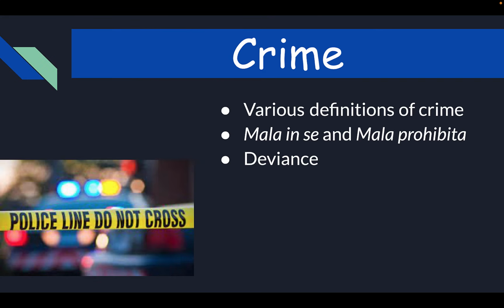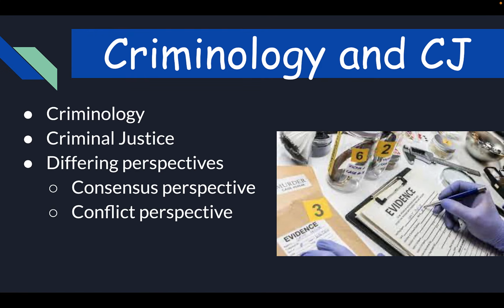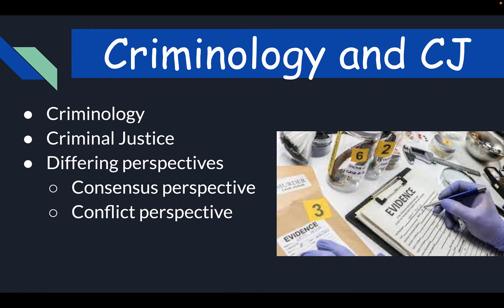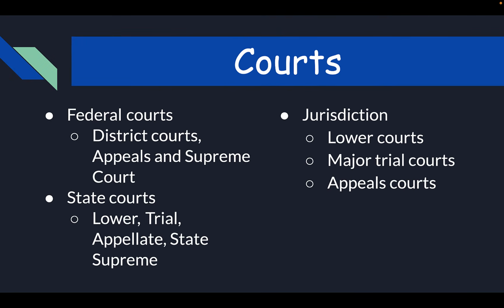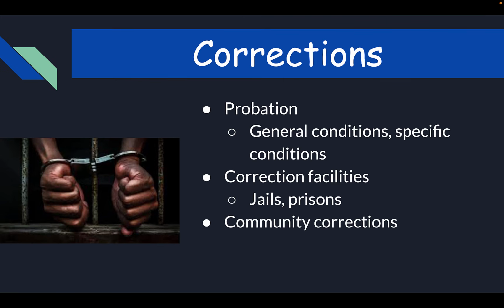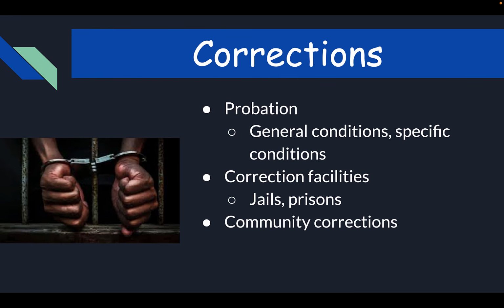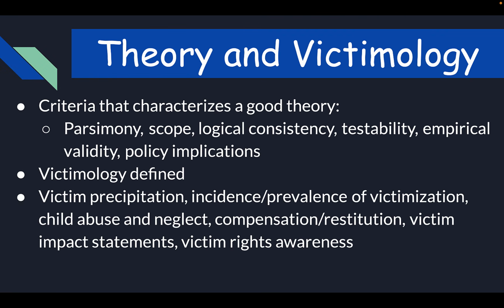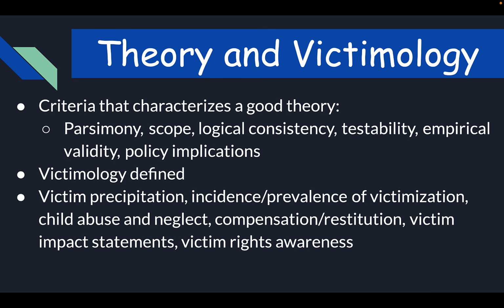Ch 1 Intro to Crim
Review of Ch 1 Introduction to Criminology by Professor Cretney Petersen